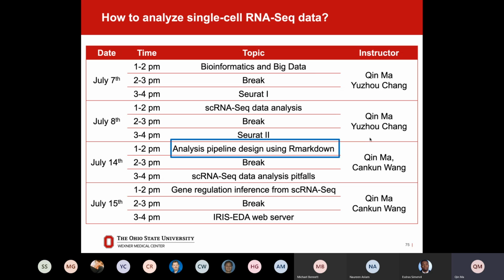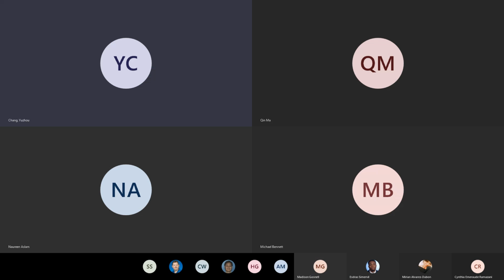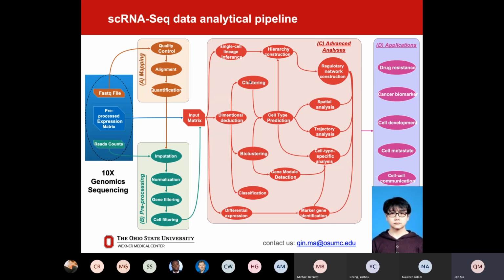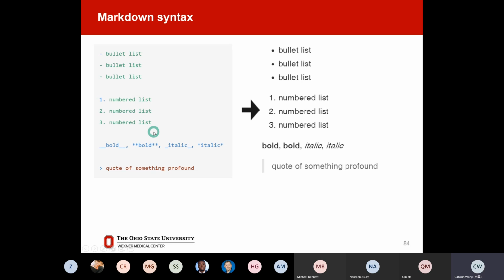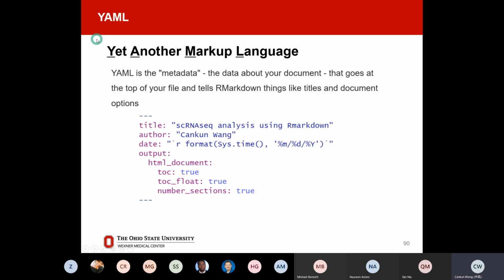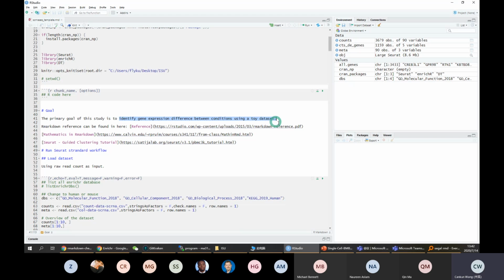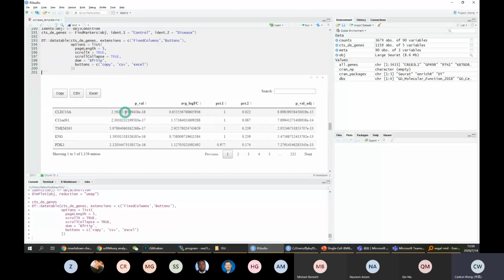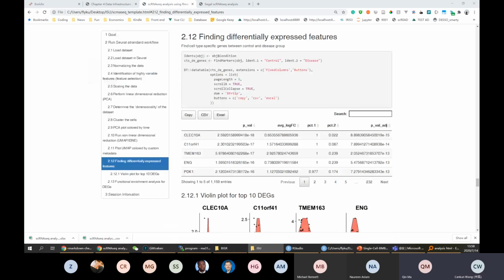BMBL single-cell workshop at ISU - Ep.5 (20200714)